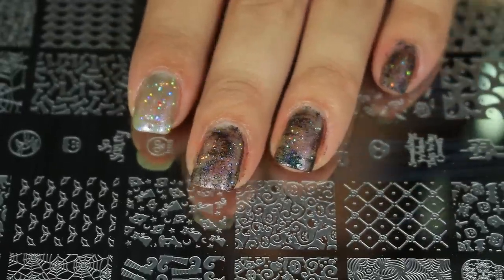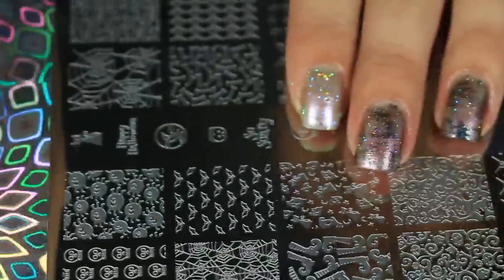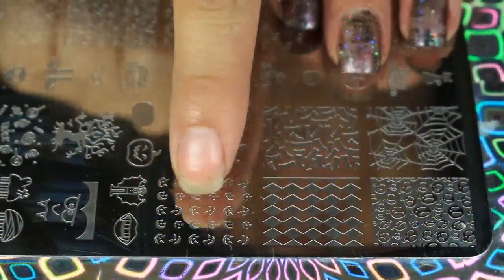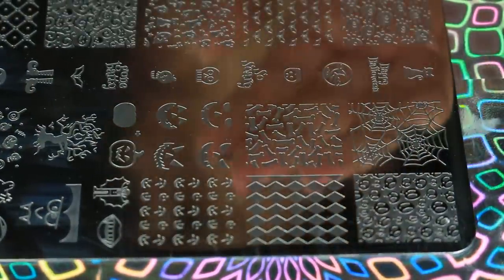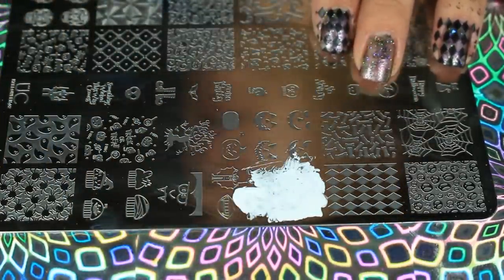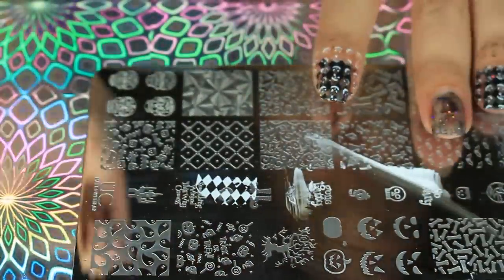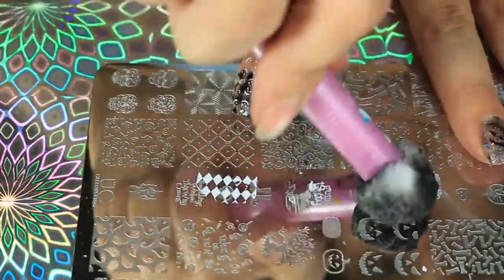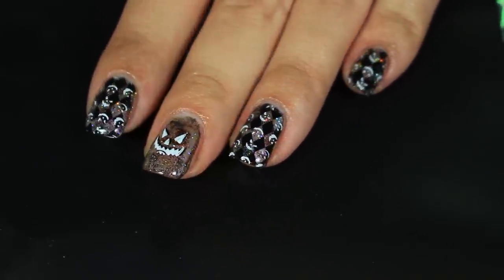Distressed Halloween nails- Uber Chic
|||Products mentioned|||

1. Misslynn - 756 effect top coat
2. Uber Chic Halloween -02
3.Clear stamper
    Zombie Crush
    Awesome Sauce
    R.E.M.
5. O.P.I. - Visions of Georgia Green
6. Mundo de unas white and Black

My collaboration plate with Ejiubas

Would you like to see your products on my channel?

.SOCIAL MEDIA.

Walmart

CAMERA THAT I FILM MY YOUTUBE VIDEOS WITH
CANNON T5I- HIGHLY RECOMMEND
EDITING SOFTWARE: Sony Vegas Pro 12

or I have purchased myself.